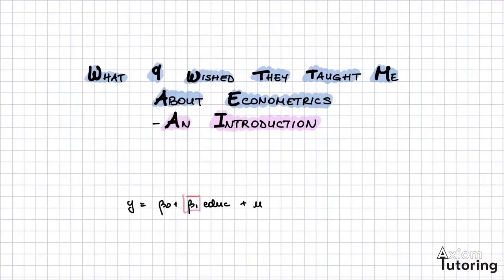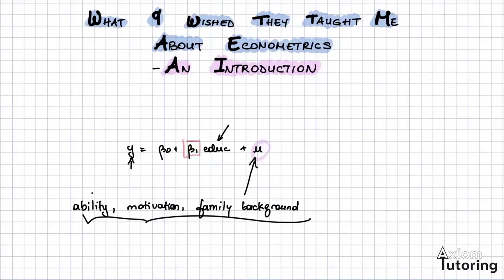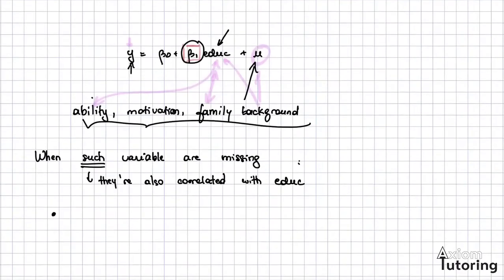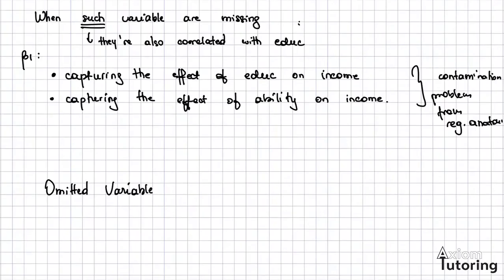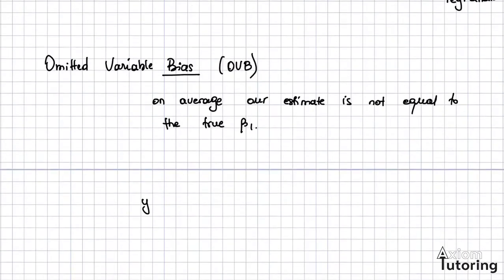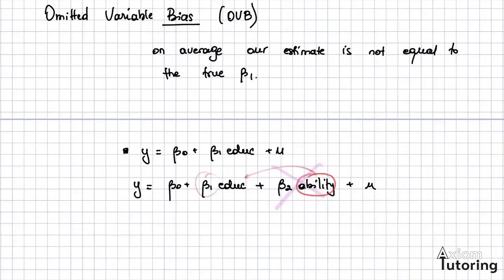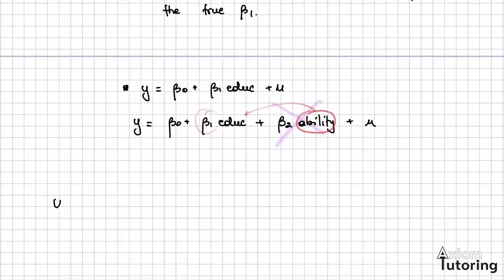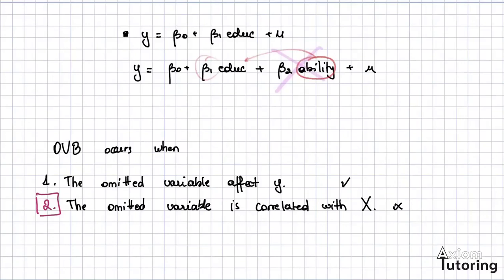160 Omitted variable bias intuition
This video explains omitted variable bias, a critical concept in econometrics. It demonstrates how excluding relevant variables from a regression analysis can lead to distorted results, making it seem as though one variable has a particular effect when in reality, a combination of factors is at play. You'll learn why simply observing a correlation between education and income doesn't necessarily prove causation and how unmeasured factors like ability or motivation can complicate your findings. Understanding this bias is essential for accurately interpreting regression models and ensuring your conclusions are scientifically sound.